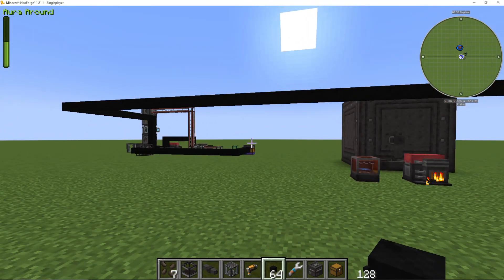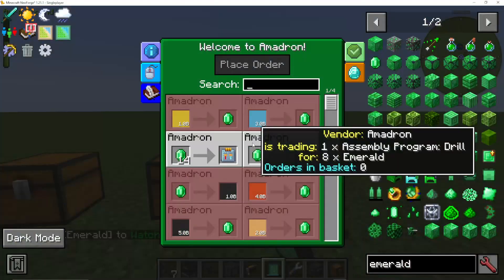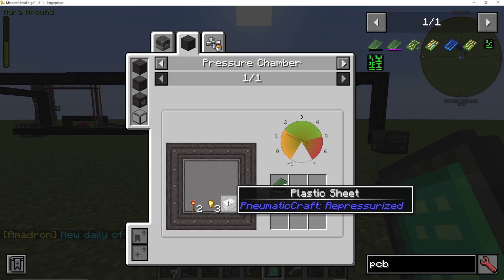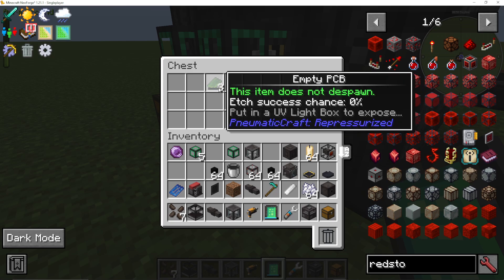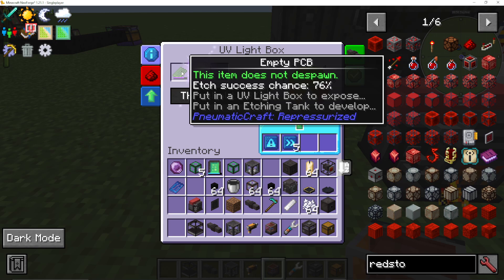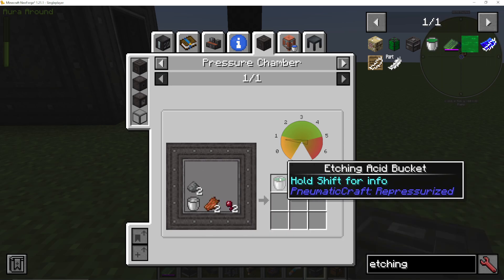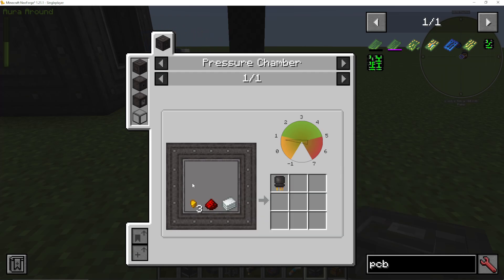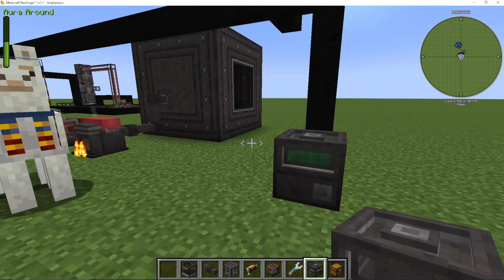How to Make PCB's In PneumaticCraft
I show you How to Make PCB's In PneumaticCraft